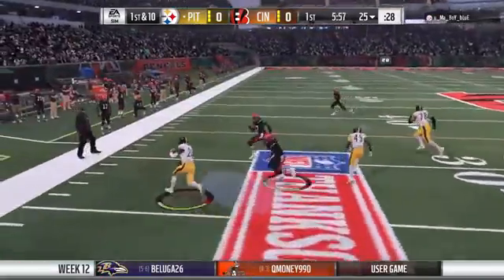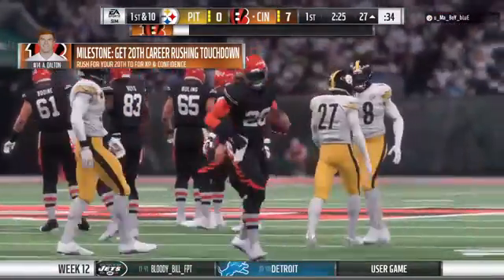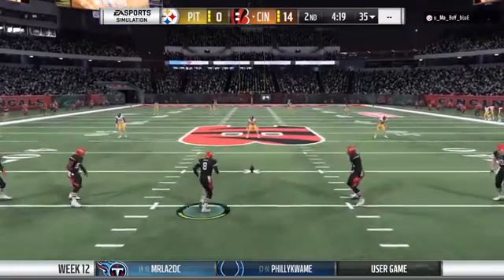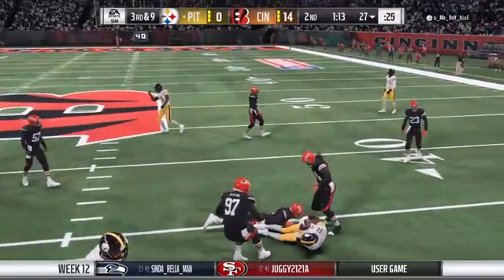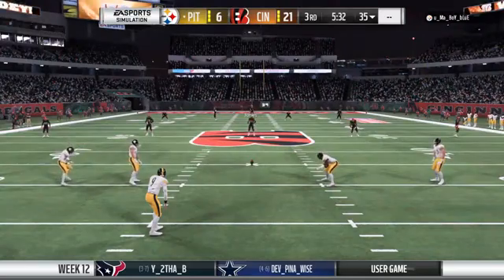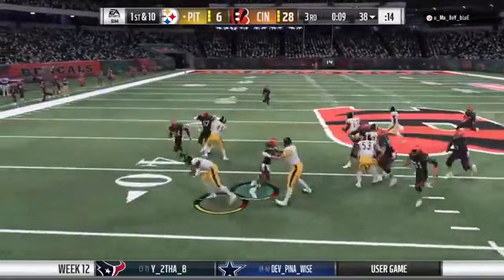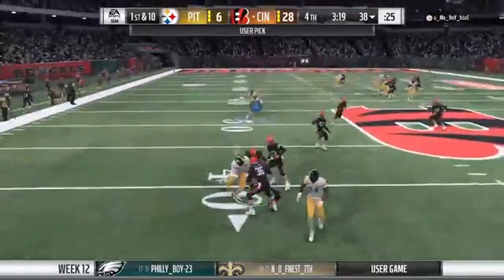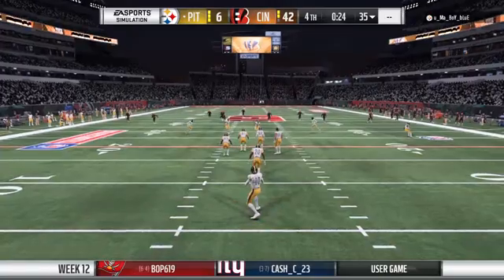Owtlaw05's Live PS4 Broadcast